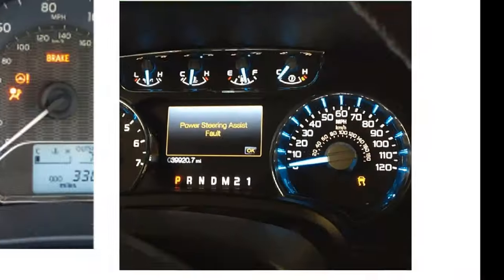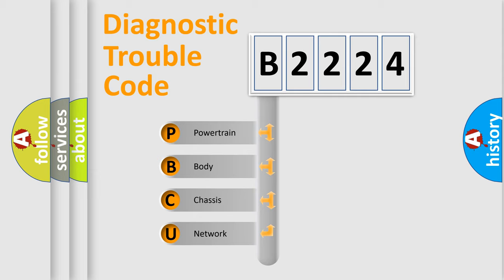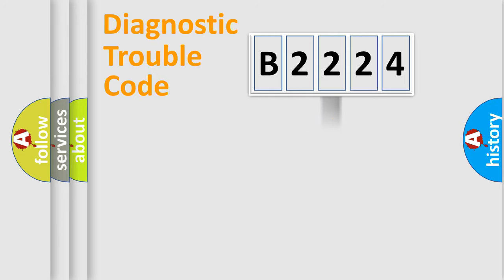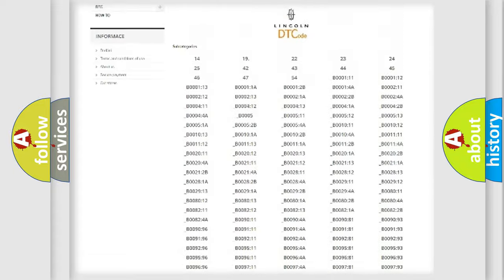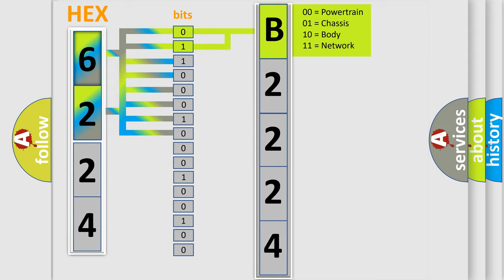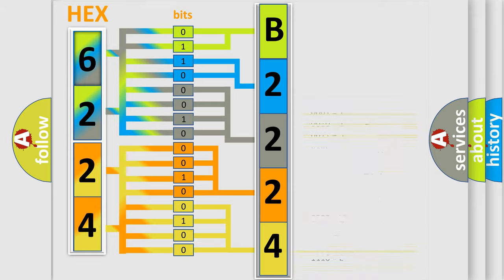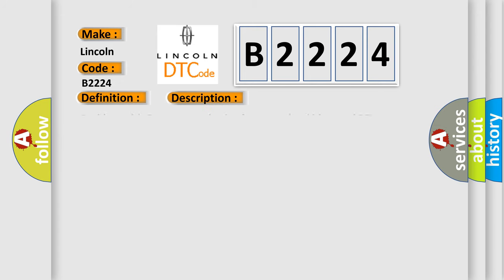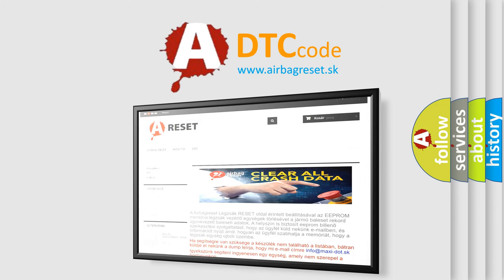DTC Lincoln B2224 Short Explanation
Contents:
0:21 Basic DTC analysis according to OBD2 protocol standard.
1:48 Insight into programming
2:58 A diagnostically understandable description of the Diagnostic Trouble Code
3:05 Basic error definition

Make:
Lincoln
Code:
B2224
Definition:
Lost Communication with Brake System Control Module
Description: